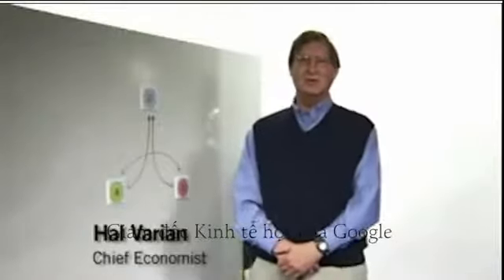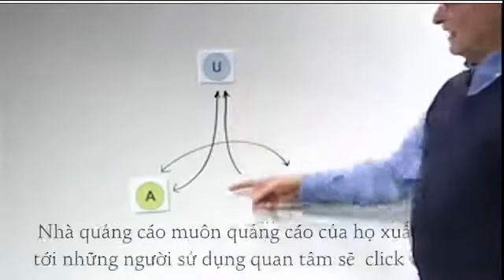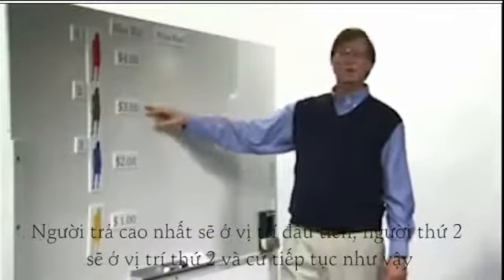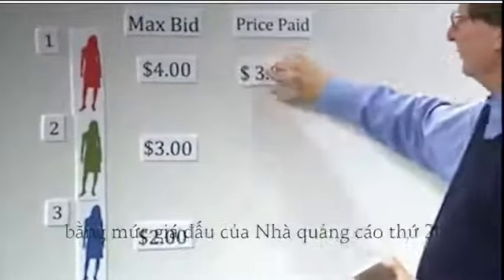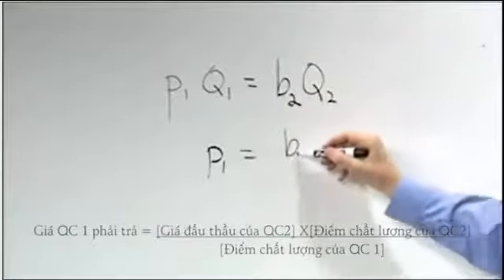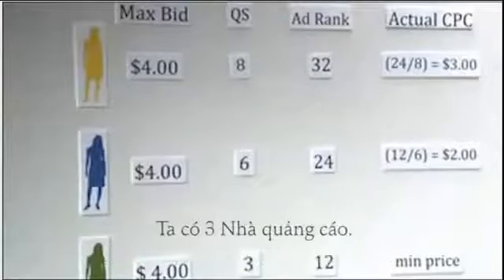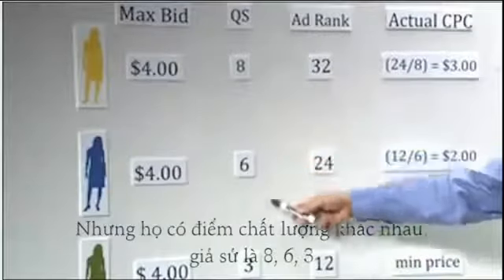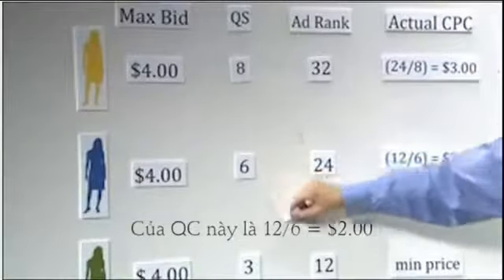Phương pháp tính giá quảng cáo google Adwords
Linked.asia kênh thông tin doanh nghiệp hàng đầu việt nam